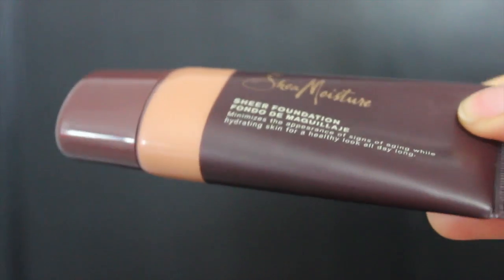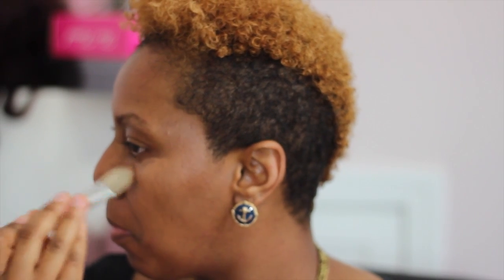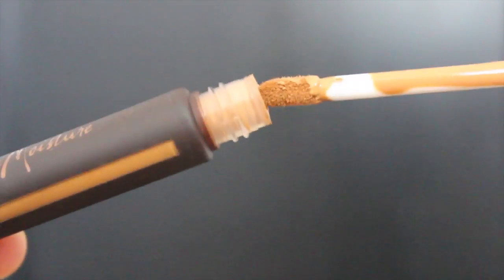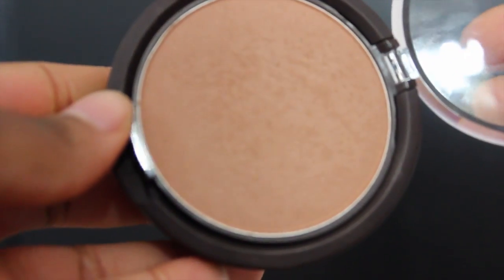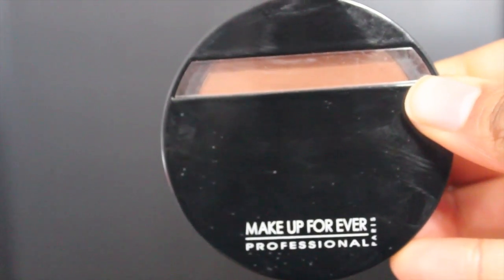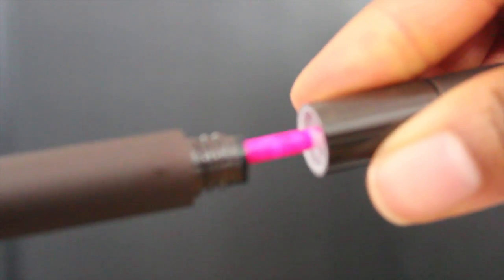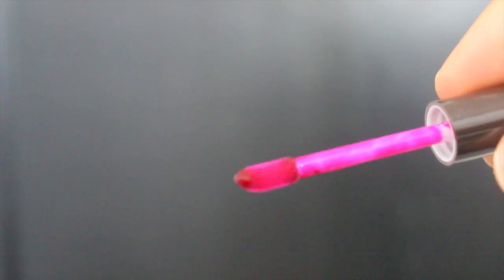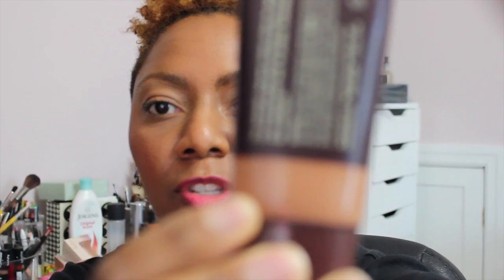SheaMoisture Cosmetics Foundation, Concealer and Lip Stain Review.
I finally got my hands on a few pieces of the new SheaMoisture Cosmetics line that is exclusively sold at Target,  and I must say I was skeptical at first but I'm very impressed. Check out the products in action in this video